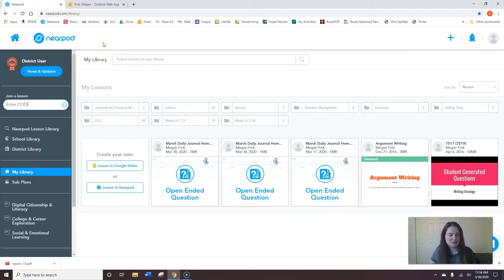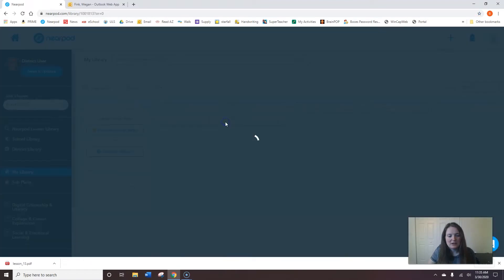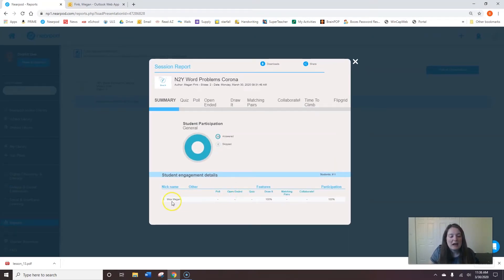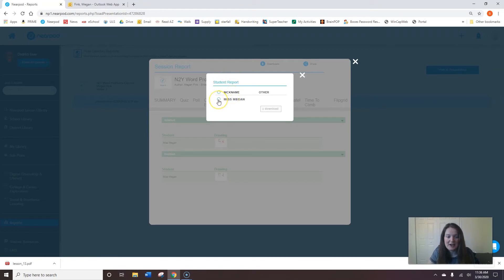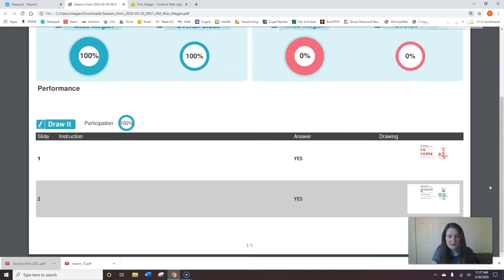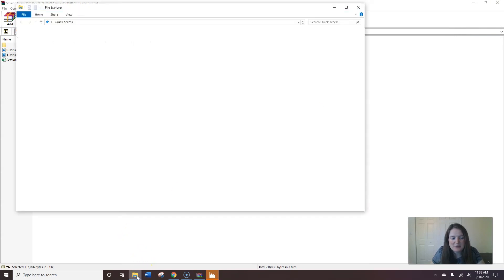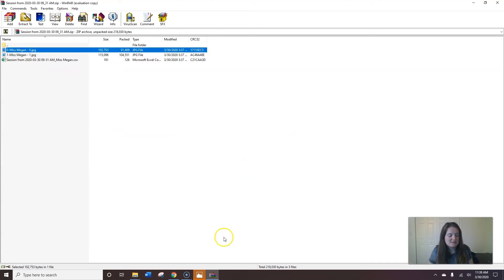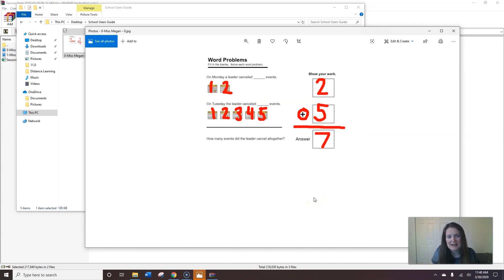Accessing Draw It Images in Nearpod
This video describes how to view and save images from draw it activities within a Nearpod lesson.  This can be particularly helpful when chacking individual progress and when monitoring for IEP goal progress.